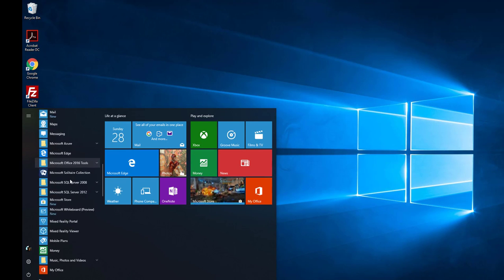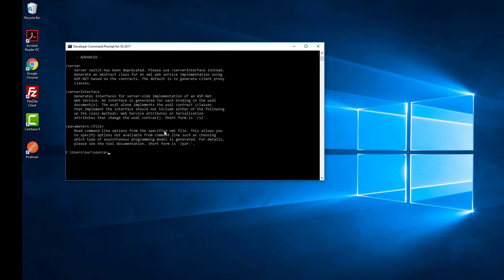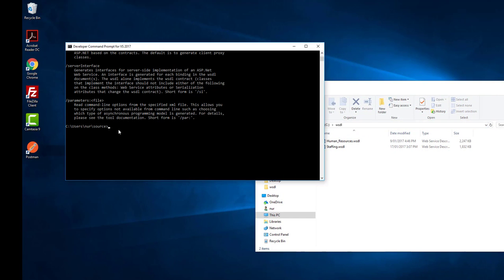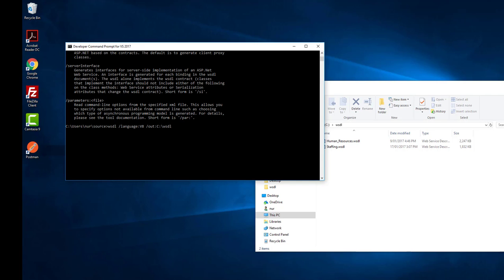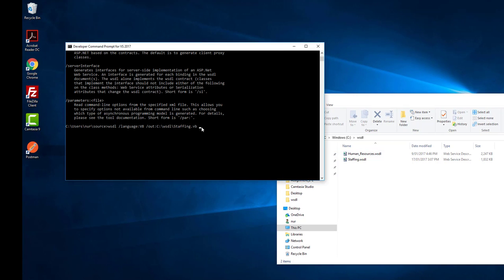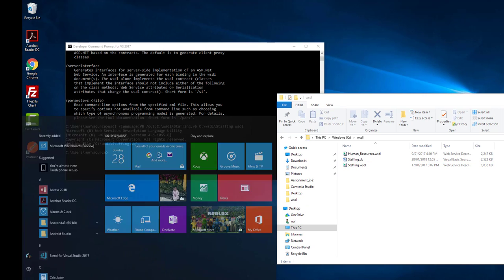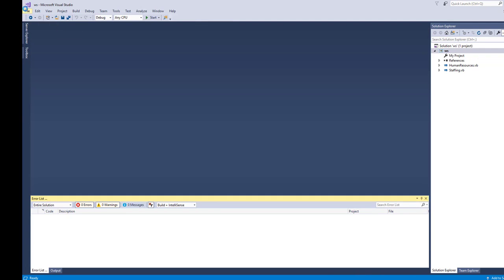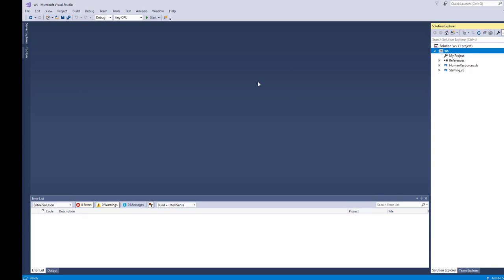Proxy Class or dll file from WSDL file using wsdl exe using command prompt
Creating Proxy through WSDL document Webservice ||